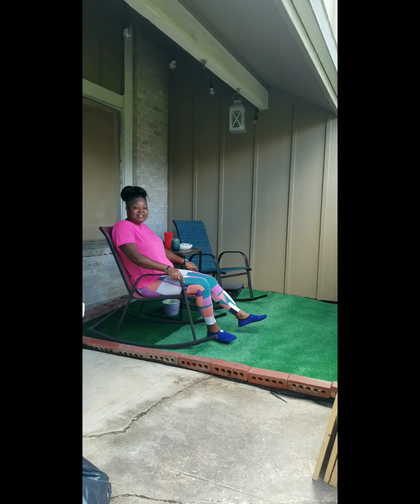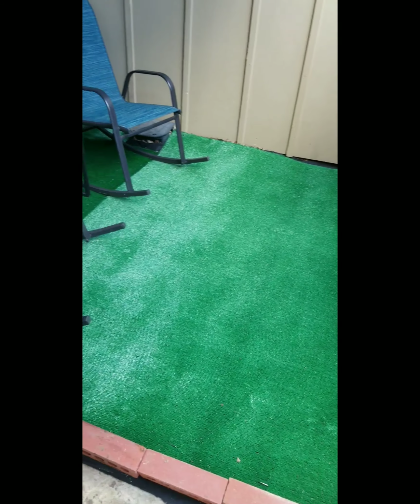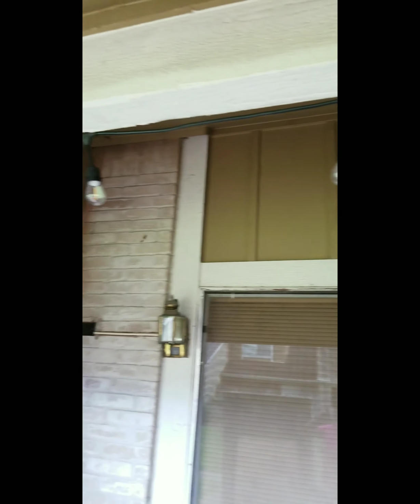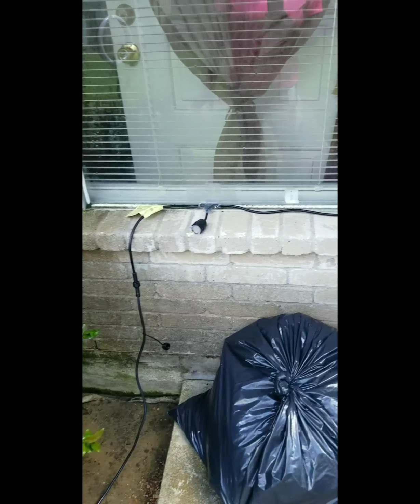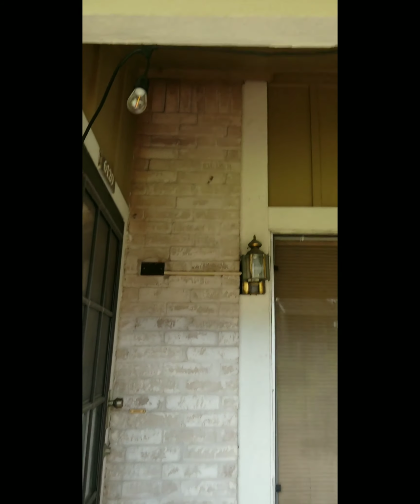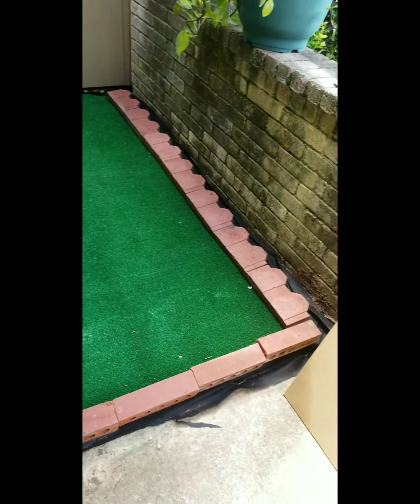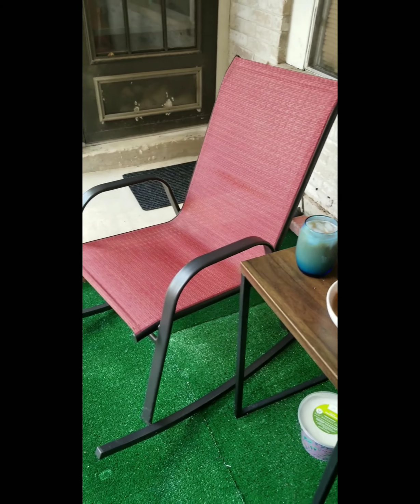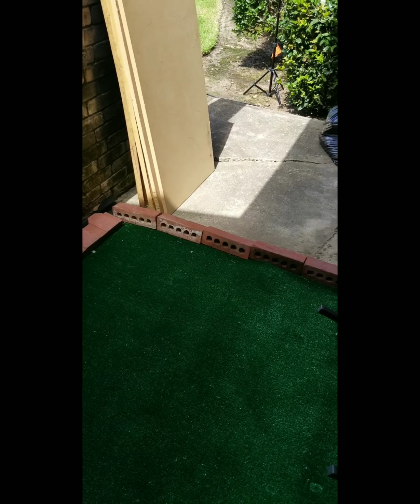How to build A patio porch on a budget (Part 2 The finished work)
I did all this under $200